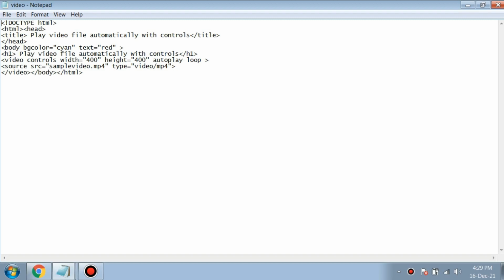Use of Video in HTML